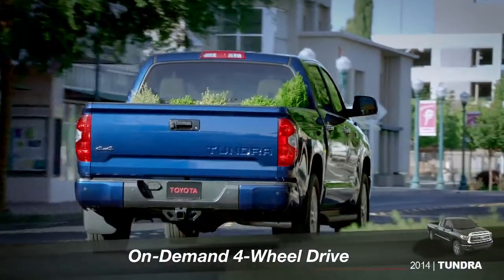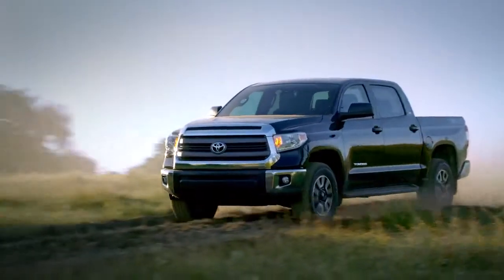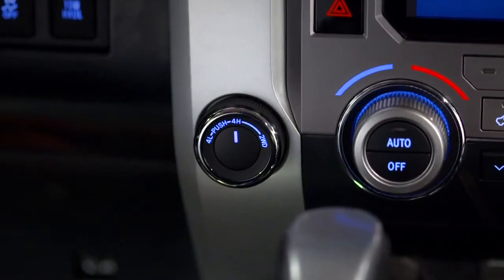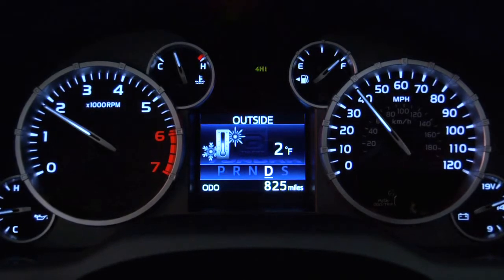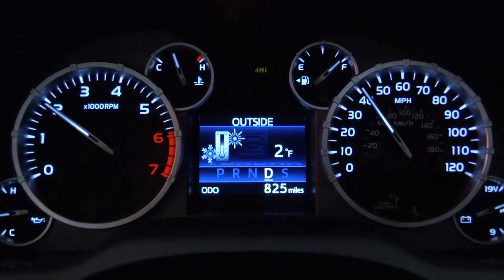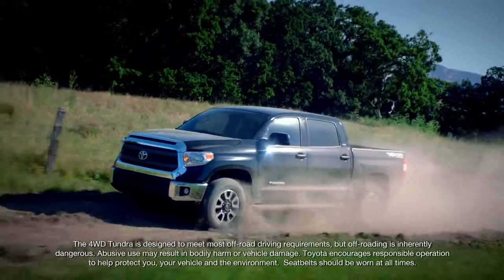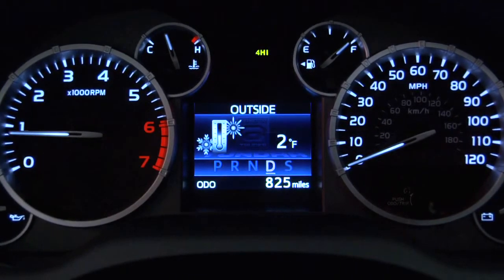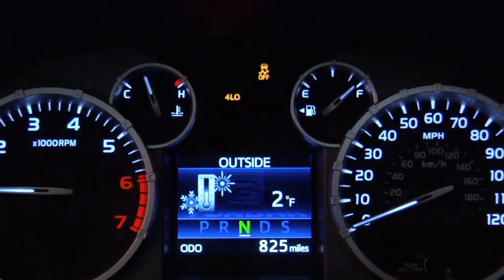Tundra How To On Demand 4 Wheel Drive 2014 Toyota Tundra